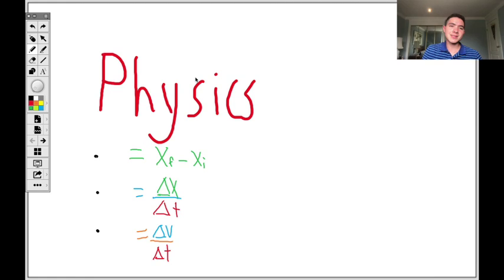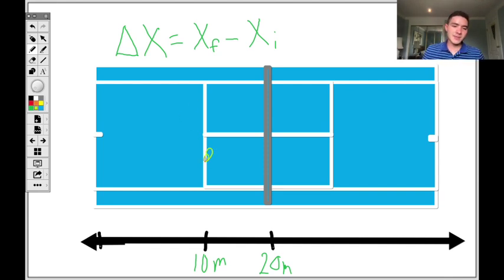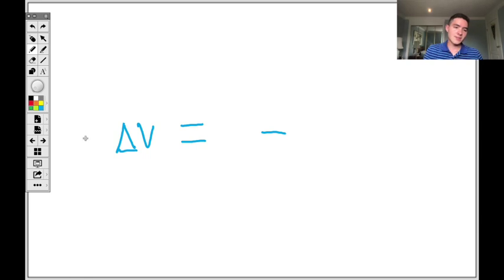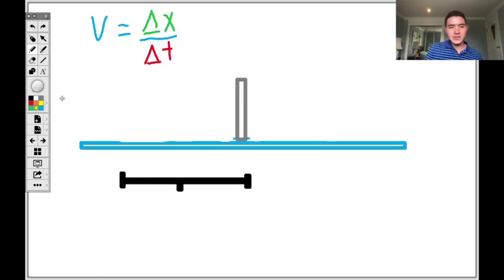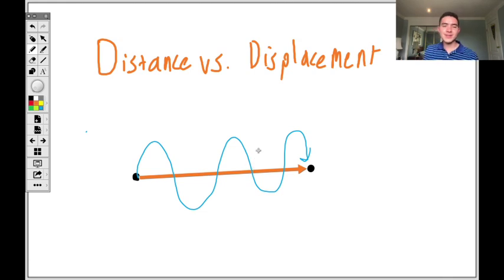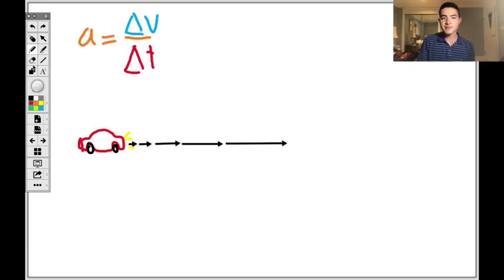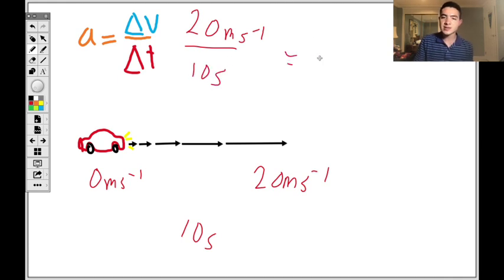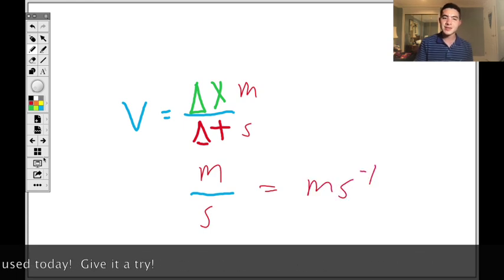Physics Kinematics 1 (Original Series)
This video is part of a short, unfinished series I created in 2019. I am releasing them now to show my growth over the years.